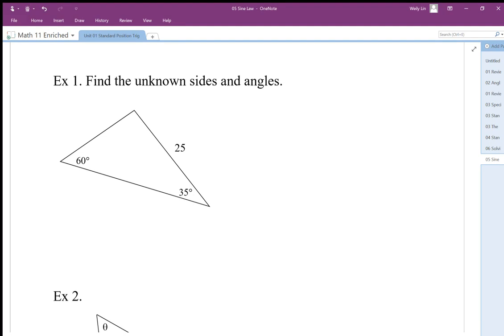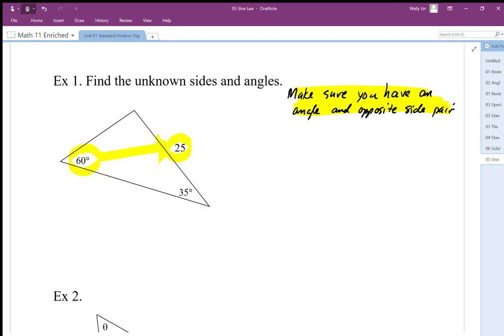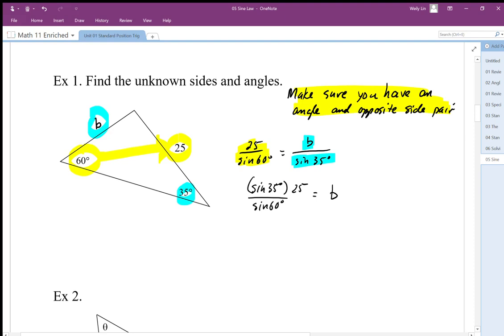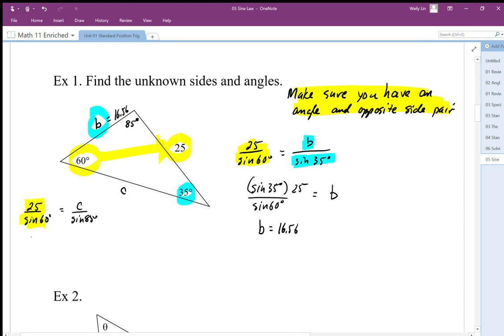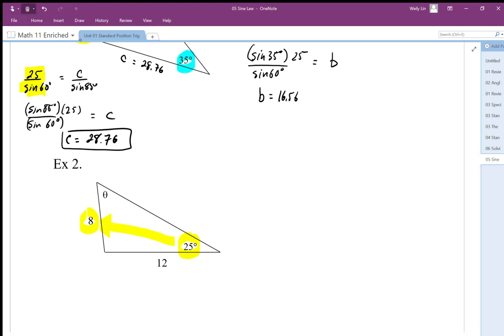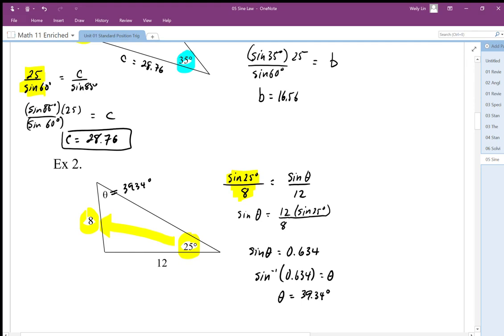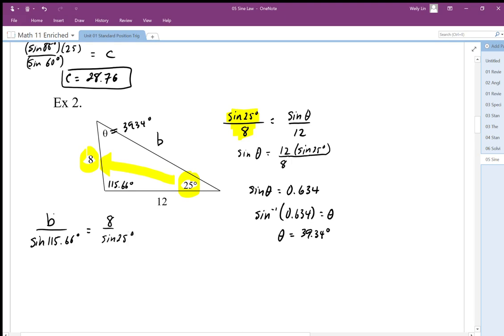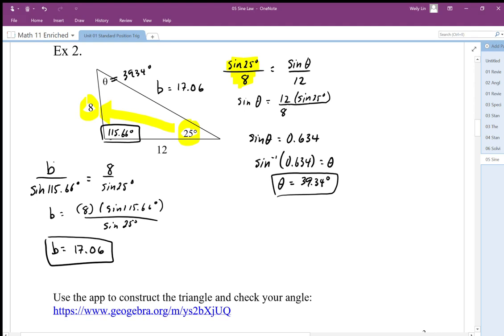05 Sine Law Part2